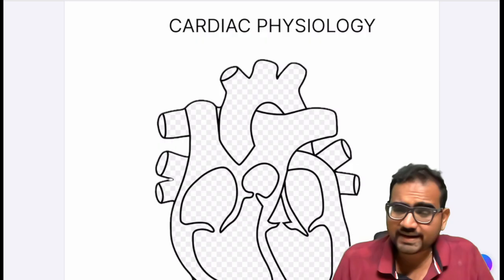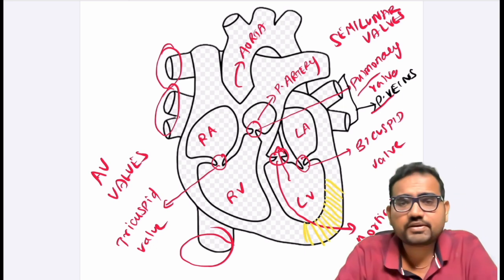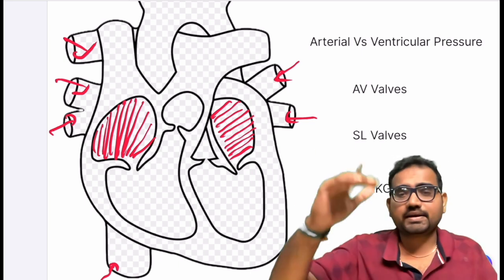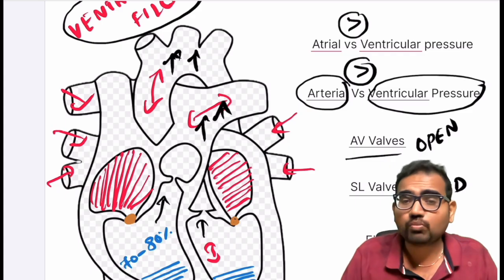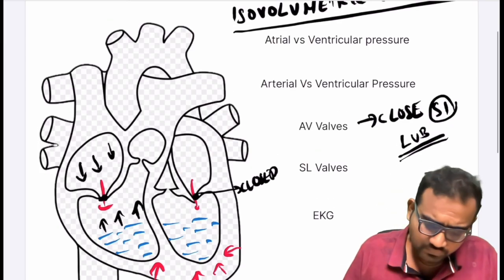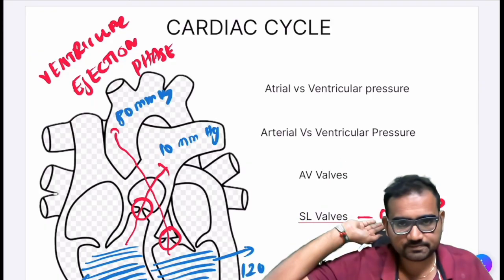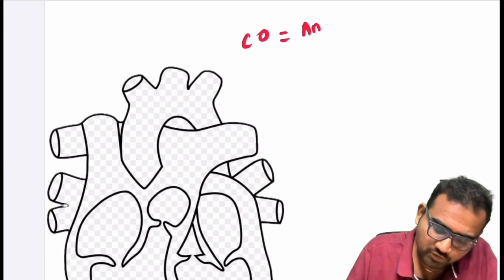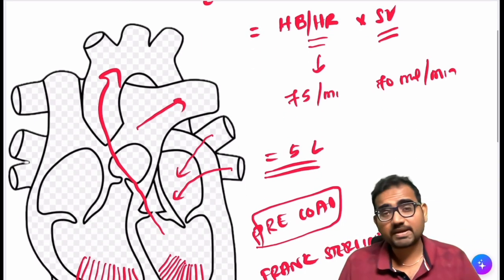90 Days CRASH COURSE -PHYSIOLOGY SESSION -5-Dr.Vikram C